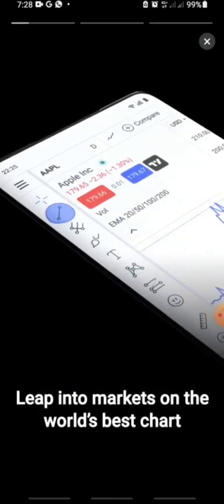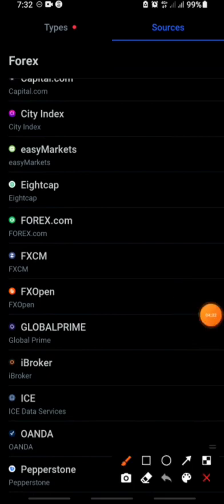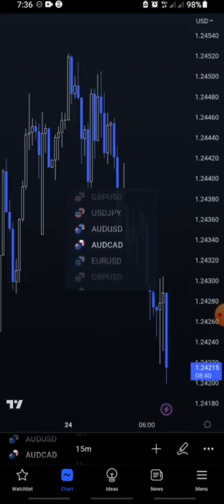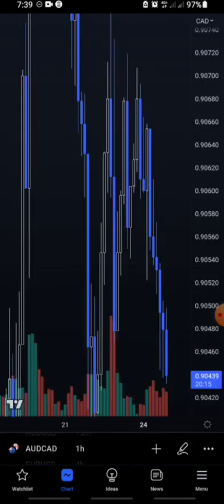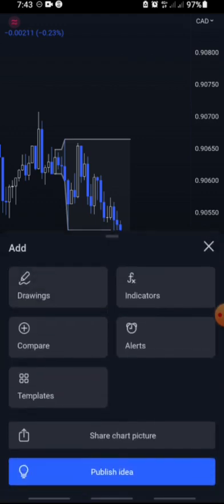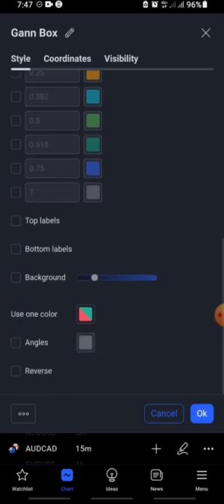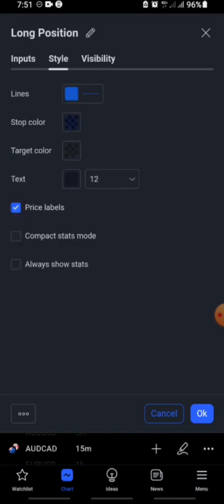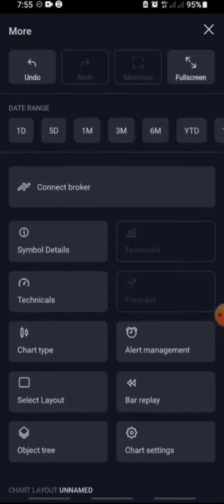Setting up Tradingview - Mobile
Quick Video I made for my community

not the best out there but still how I would set up my tradingview quick.